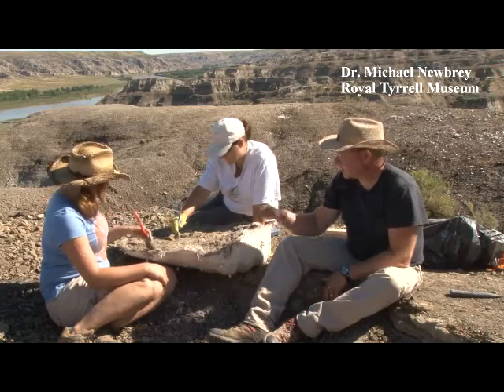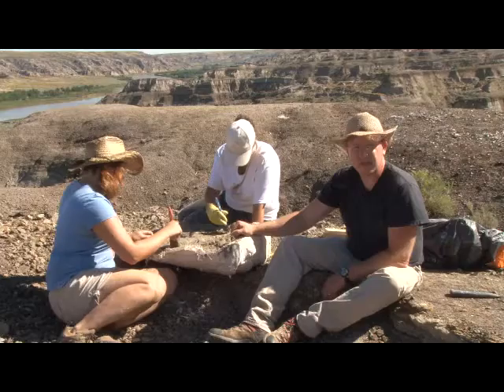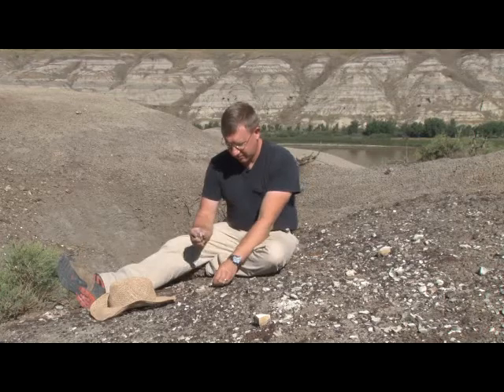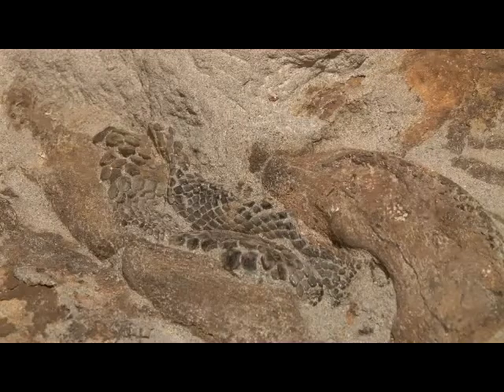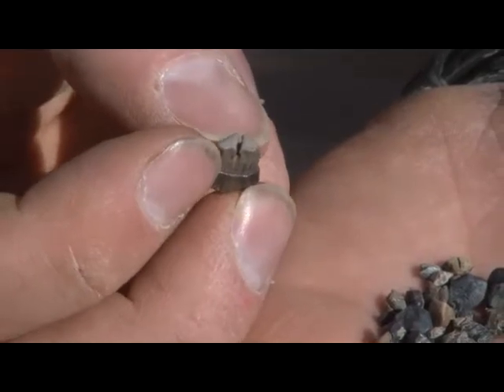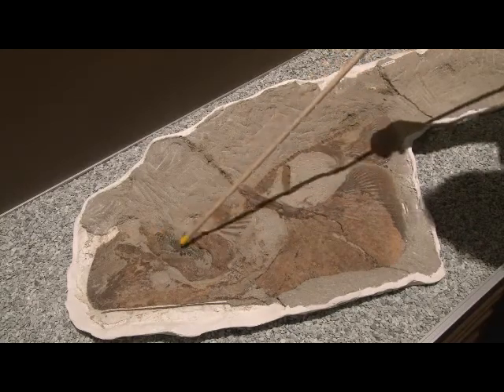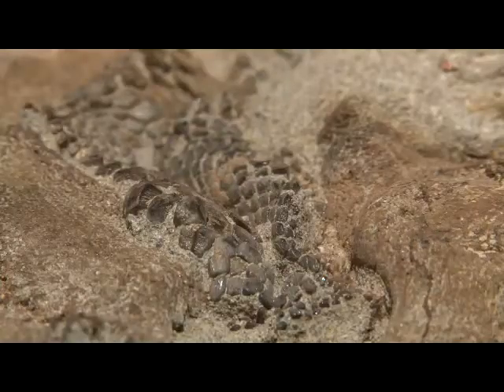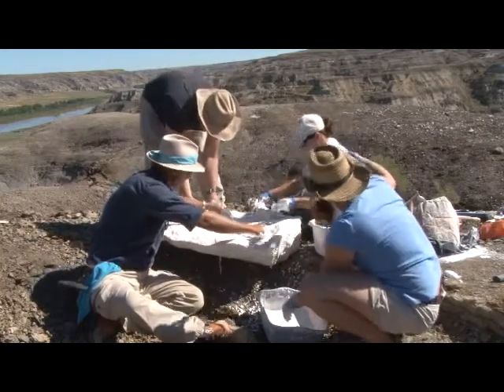Fossil Ray Discovery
The second associated specimen ever of a fossil ray (Myledaphus Bipartitus) has been discovered in Dinosaur Provincial Park!

Originally published August 26, 2011.